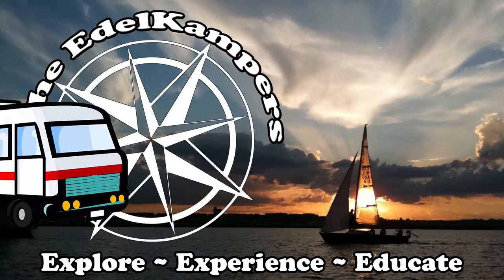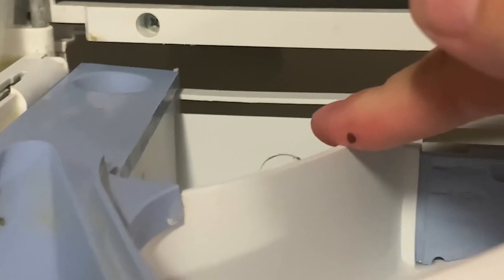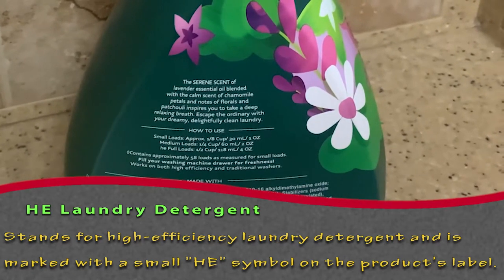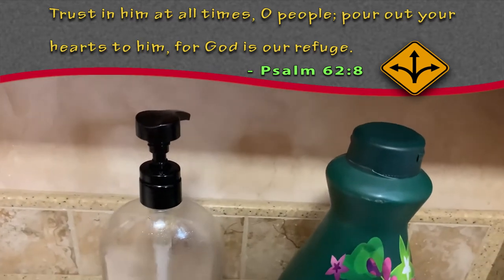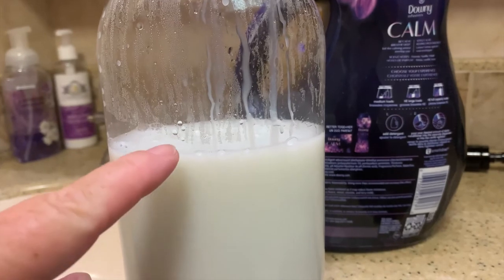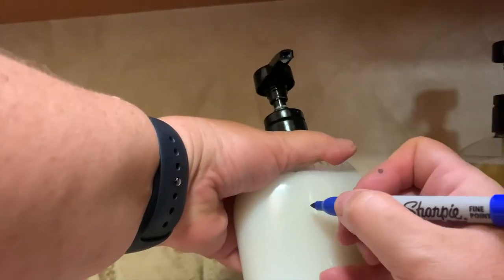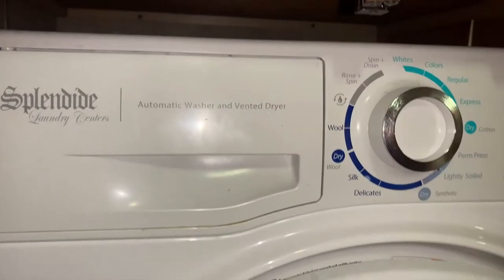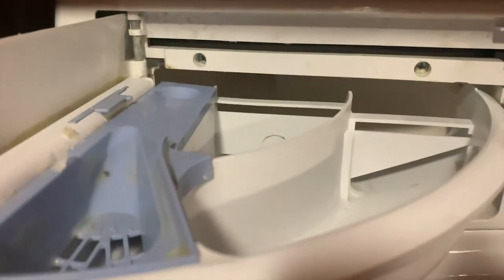The Best Laundry Hacks and Tips for Your Splendide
Mary shares some hacks and tips when doing the laundry with her Vented Combo Washer/Dryer. WDV2200XCD

CHAPTERS:

00:00 Are You Using The Right Amount?
00:10 Welcome Back
00:21 The Splendide WDV2200XCD Combo Washer/Dryer, Vented
00:37 The Laundry Aid Dispenser
01:14 Camber Number One - Prewash
01:30 Camber Number Two - Liquid Detergent
01:35 Camber Number Three - Fabric Softener
01:45 Camber Number Four - Bleach
02:08 Compartment Number Two - Liquid Detergent
02:15 High-Efficiency (HE) Liquid Laundry Detergent
02:26 How Much Liquid Detergent?
02:50 The Best Laundry Detergent Hack
04:16 Fabric Softener Hacks
06:05 Using The Hacks
07:00 Mary's Tips
07:40 Bonus Tip - Powdered Detergent

Empty Shampoo Bottles with Pumps (We do not get a kickback from Amazon)

We're Mary and Fred! In 2020, we transitioned from part time RVing to full time and travel the country looking for teachable moments to help the nomadic homeschooling community. We explore, experience and educate, because it's not too late to believe in Jesus.

Special thanks to our fellow Vloggers for all the support you give us:

Mention The EdelKampers for the Best rate